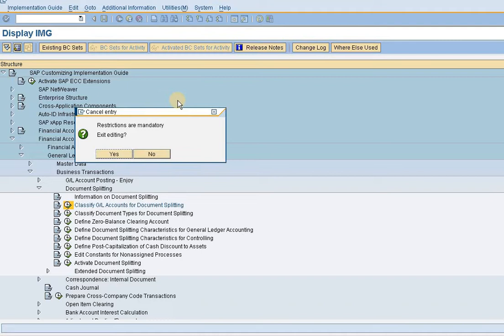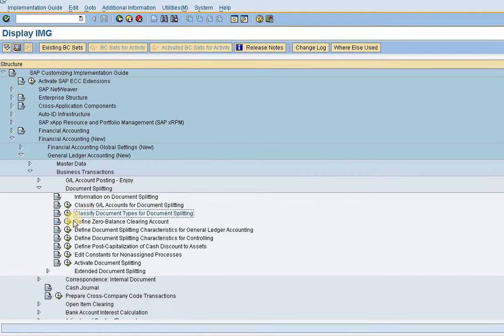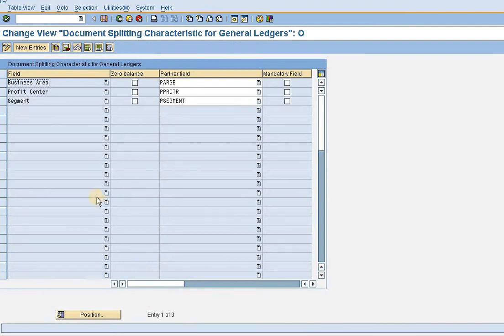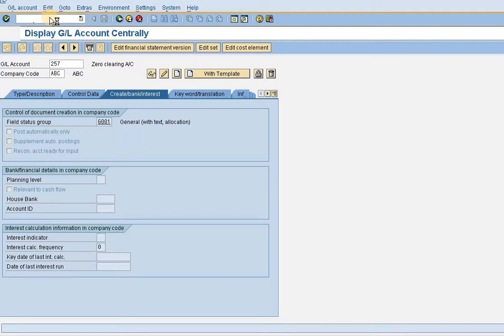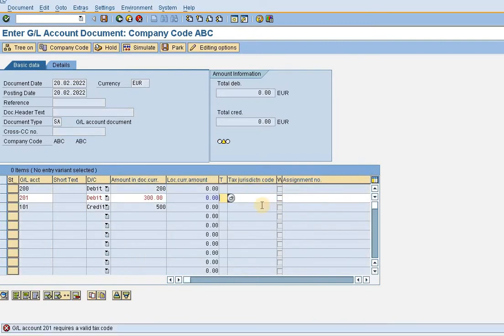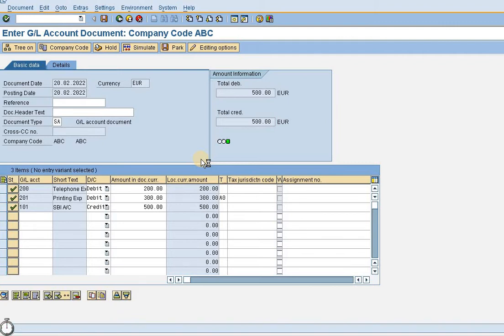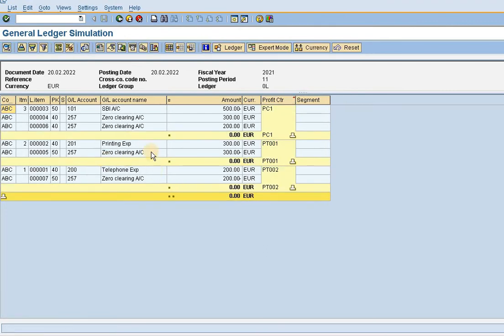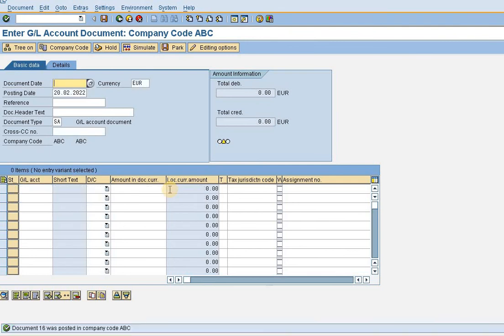Document Splitting in SAP FICO (Video 139) | SAP FICO Tutorial | SAP FICO Training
Document Splitting in SAP FICO

SAP Product Costing OKTZ configuration

Material Costing without quantity structure KKPAN